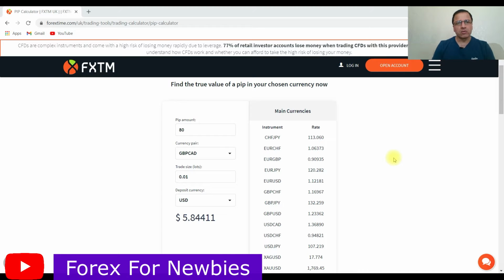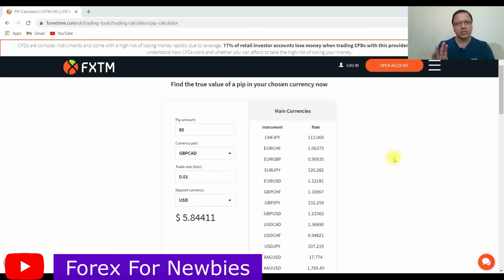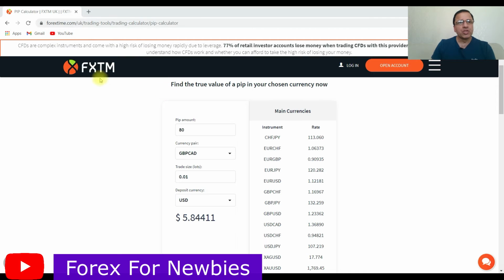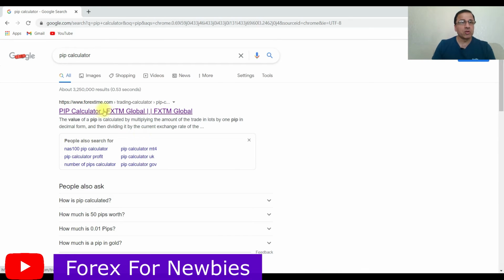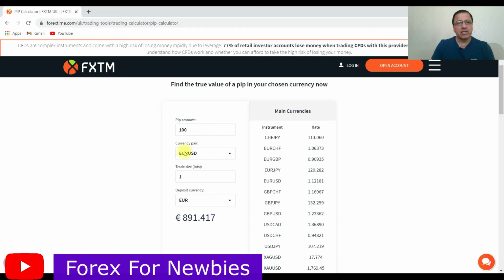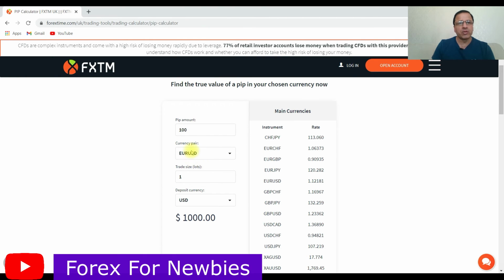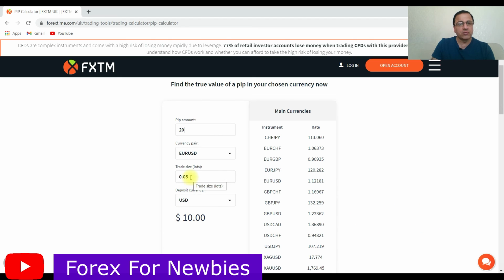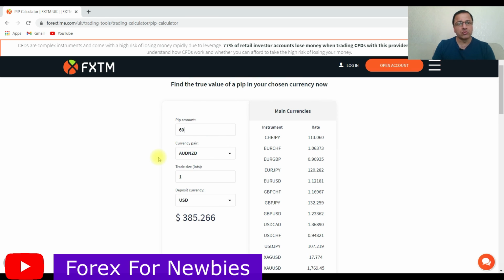Know how much $$$ to risk in a trade & save your Accounts